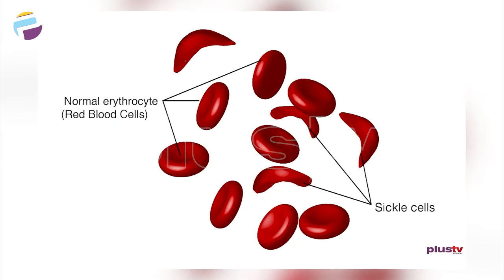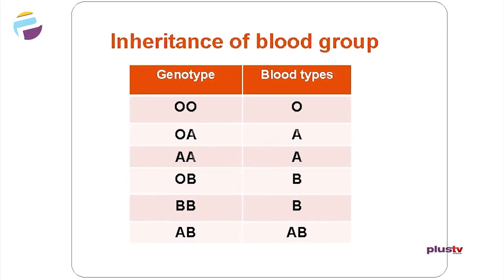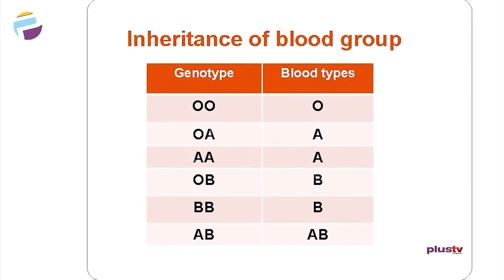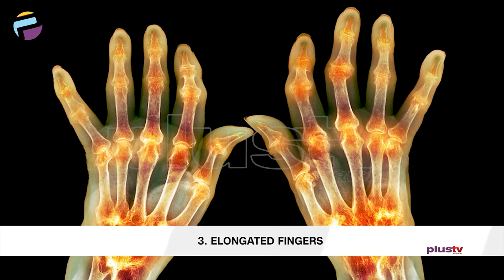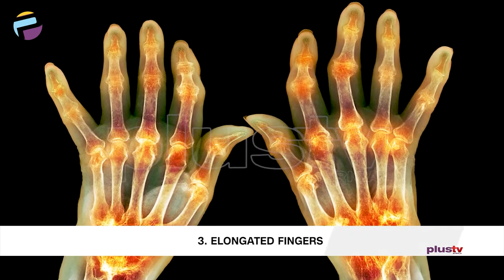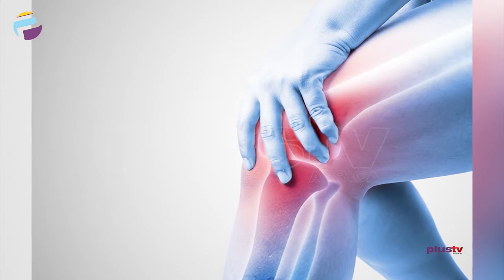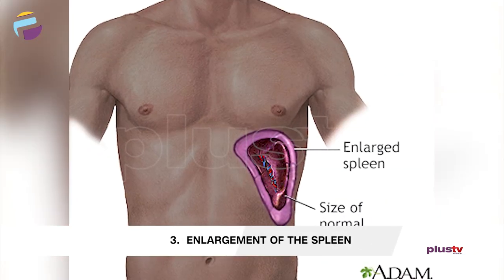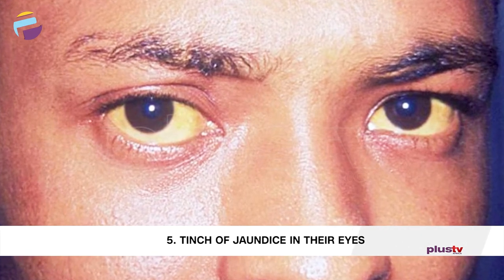Sickle Cell Anaemia: Definition, Causes And Treatment | MANAGING YOUR HEALTH